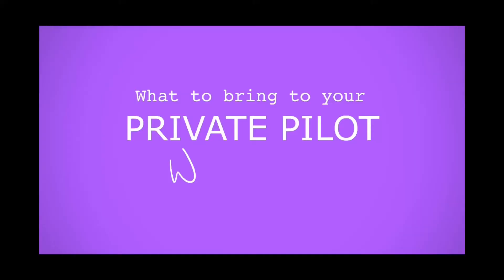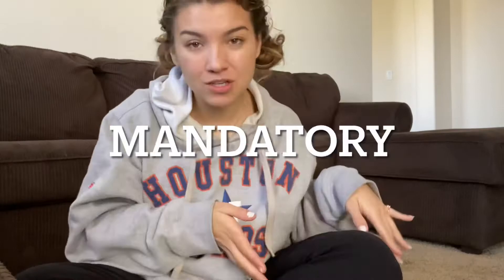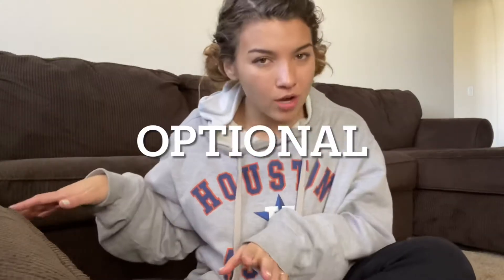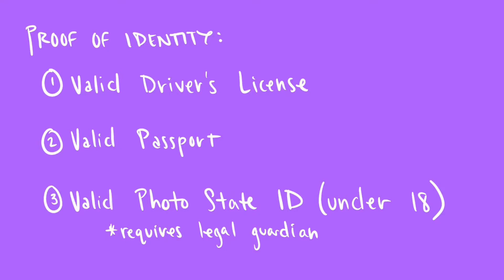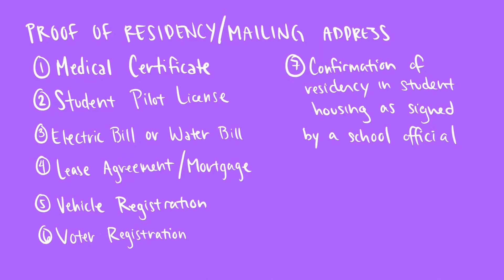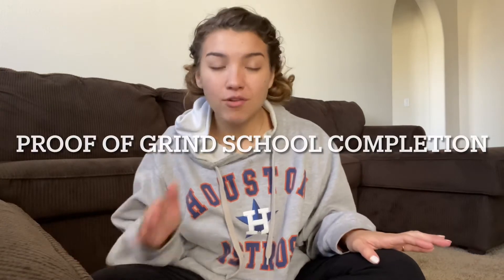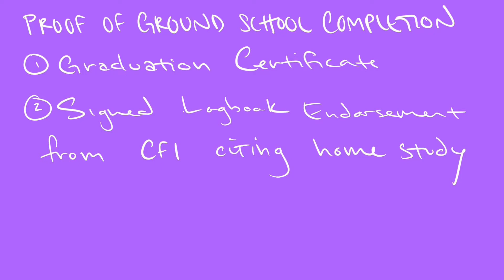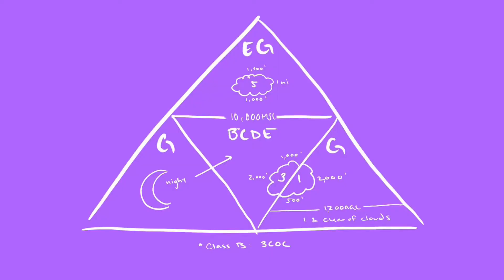What to bring to your Private Pilot Ground School Exam/Test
Here’s the official FAA list of what you should bring to your private pilot ground school written test center:

CURRENT FELLOW FLOWER COUNT: 2,283
50,000 SUBSCRIBERS = GET RID OF ALL MY CLOTHES & BUY EVERYTHING VIOLET

::ABOUT:::
My name is Violet! I am an aerospace engineering student... who also dabbles in music production, arts & crafts, and vlogging! On this channel, you will find videos on so much more though! I'm here to inspire you to BLOOM into who you were meant to be in the most badass way possible! Because being a woman in STEM means the sky isn't the limit... it's just the beginning of what we are capable of.

Previously known as violetpurpleleonlion, violetlq, violetsaviolet